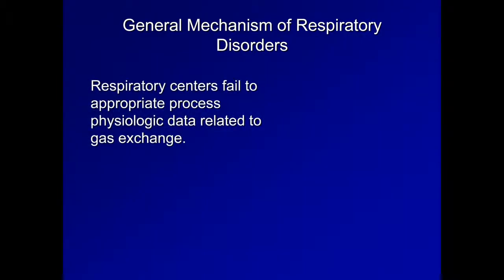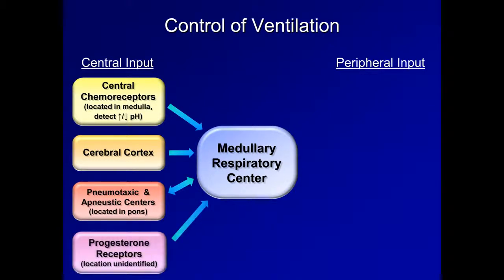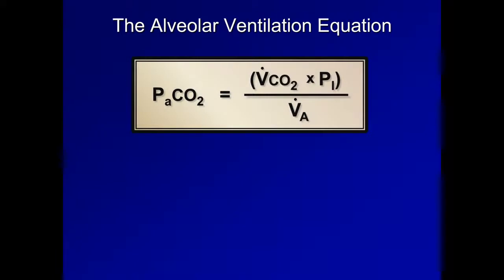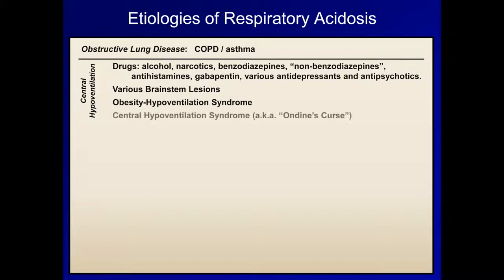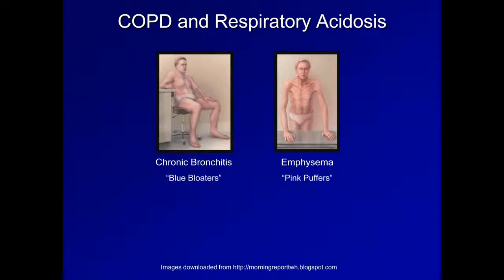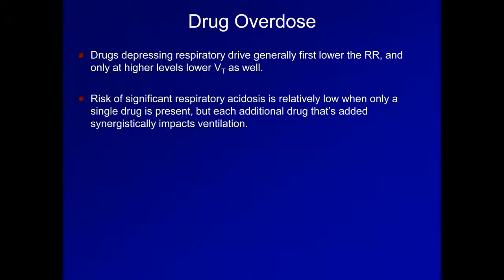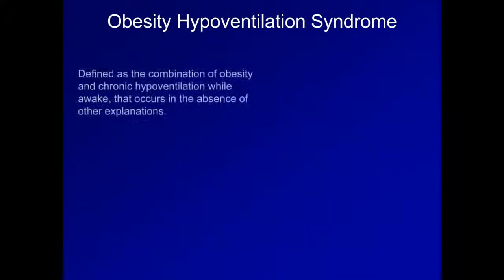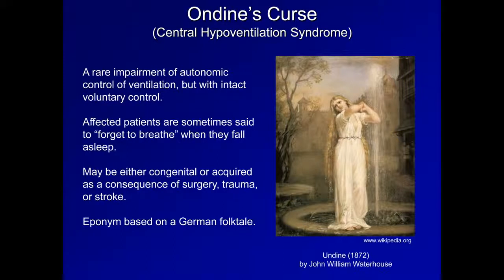Respiratory Acidosis ABG Interpretation Lesson 11